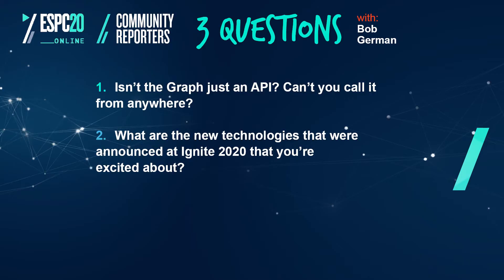3 Questions with Bob German